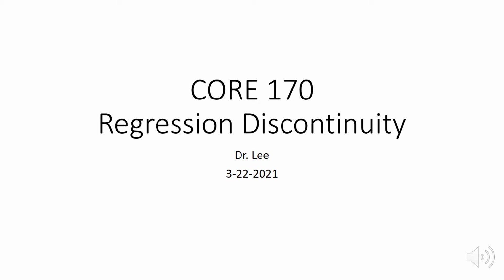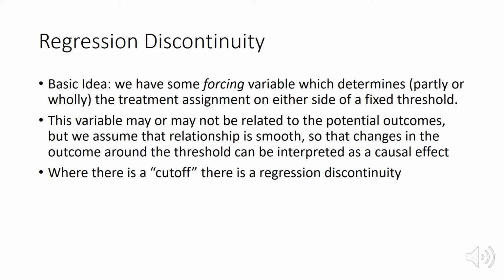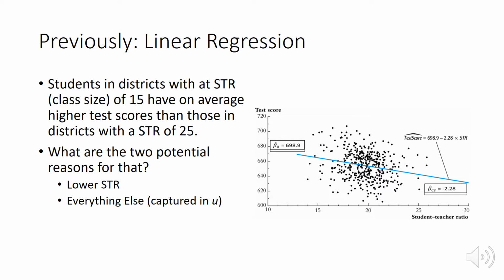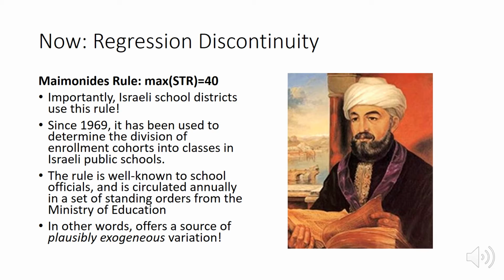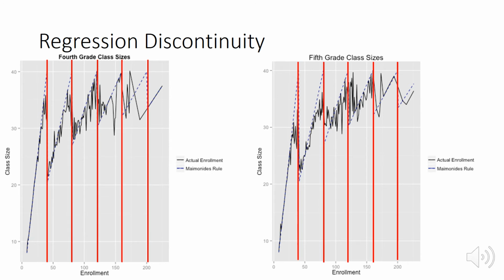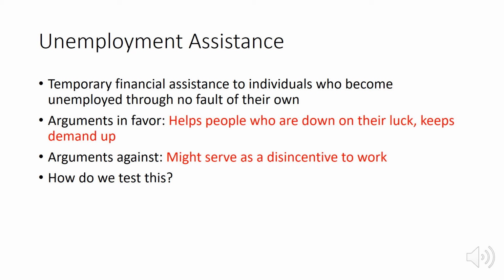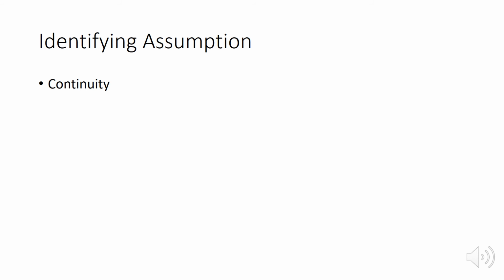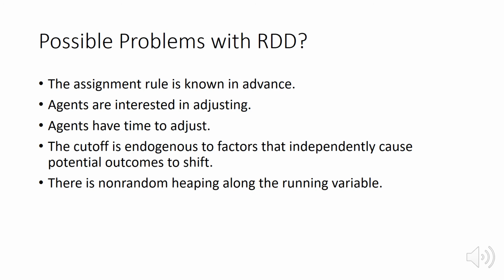CORE 170 3-22-2021